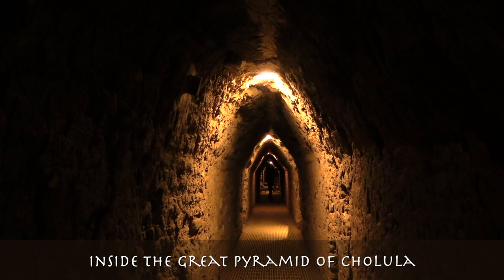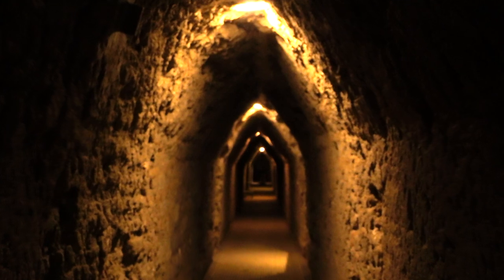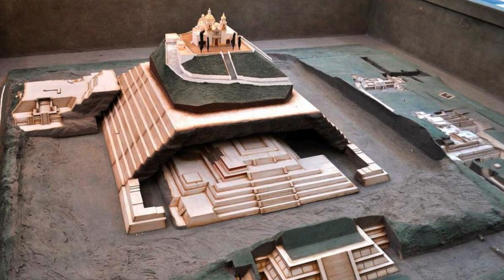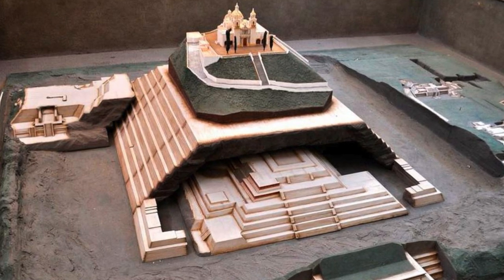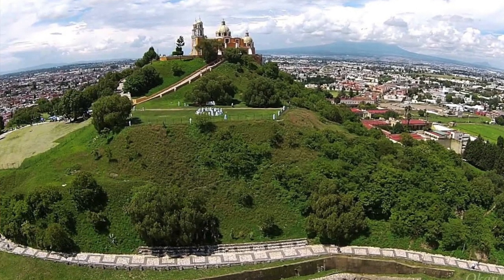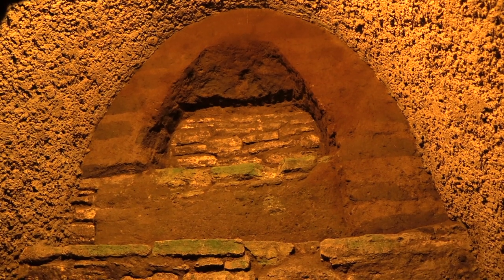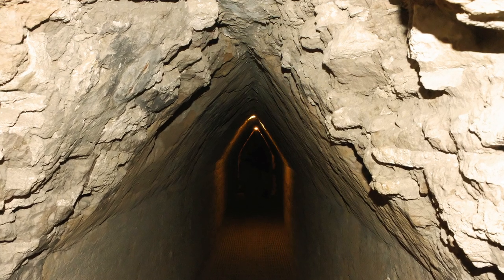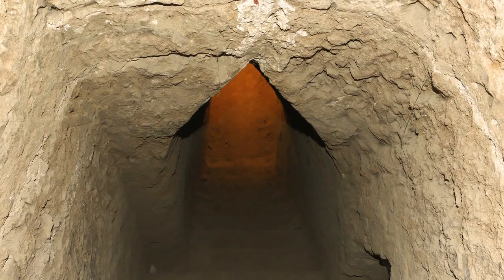[Inside] The Pyramid of Cholula, Puebla, Mexico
The Great Pyramid of Cholula, also known as Tlachihualtepetl is a huge complex located in Cholula, Puebla, Mexico. It is the largest archaeological pyramid in the New World, as well as the largest pyramid known to mankind. It stands 180 ft above the surrounding plain and it measures 1,480 by 1,480 ft at its base. The temple was dedicated to the god Quetzalcoatl.